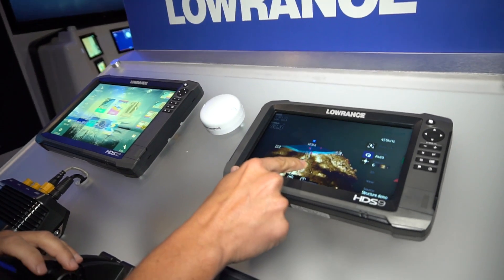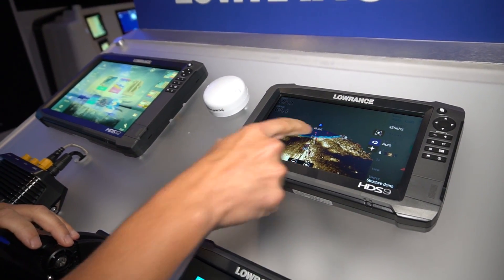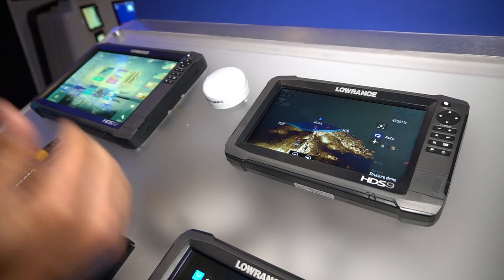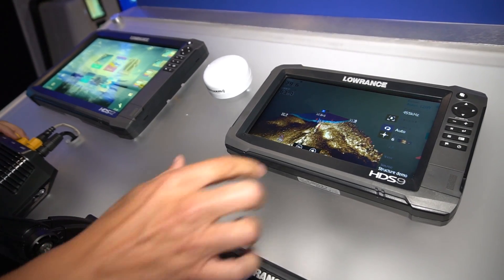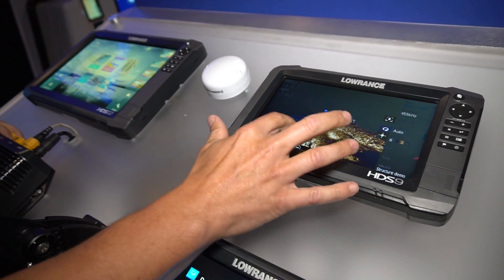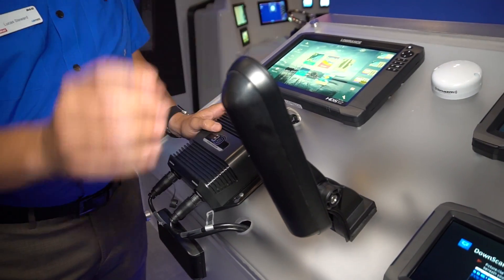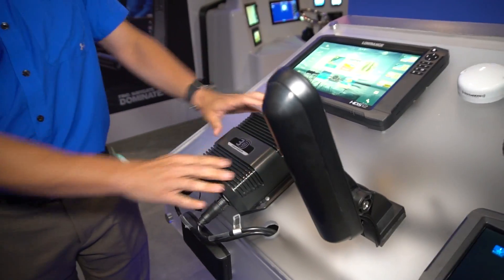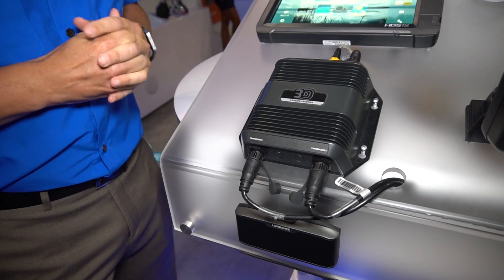Lowrance Structure Scan 3D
Lowrance Structure Scan 3D  Sonar Technology - ICAST 2016